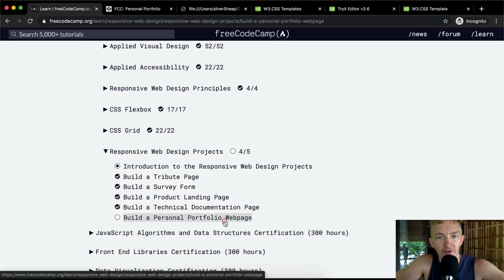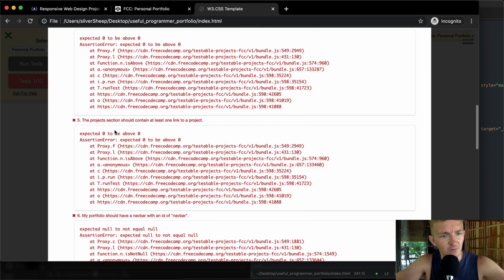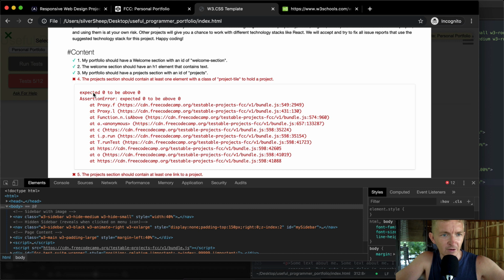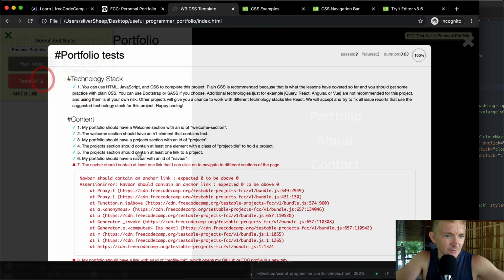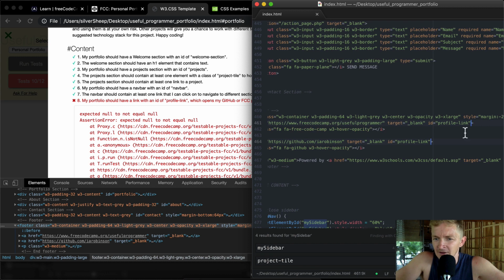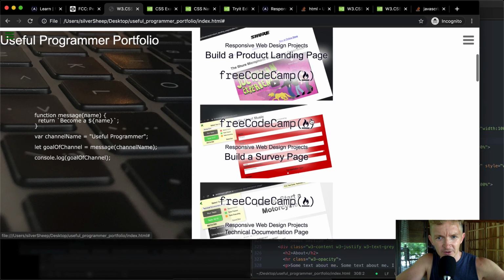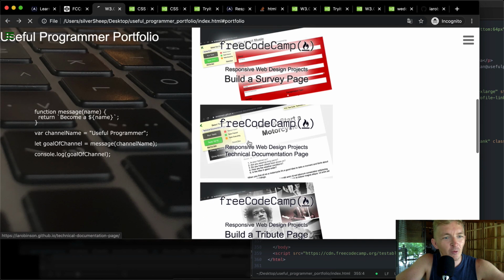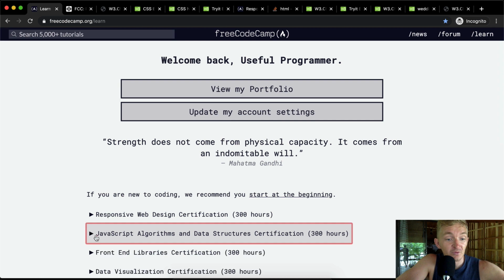Build a Personal Portfolio Webpage - Responsive Web Design Projects - Free Code Camp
This is a responsive web design project in which we build a personal portfolio webpage. Please do not get stuck on this video tutorial. Pass your tests, make it look cool and move onto the next section of Free Code Camp.